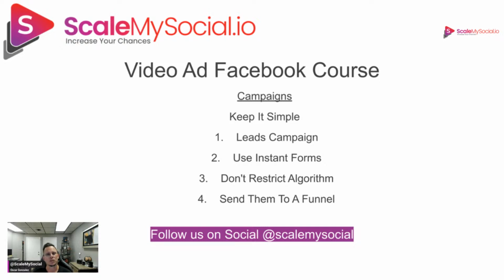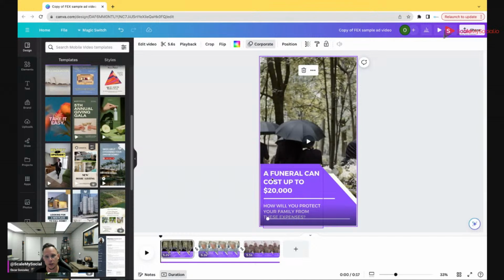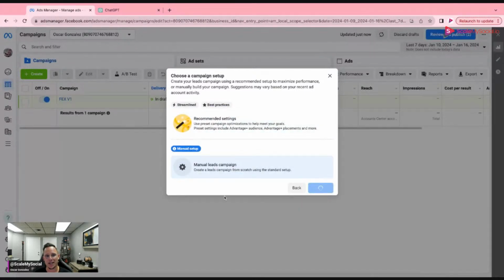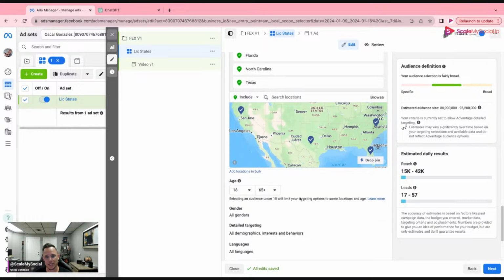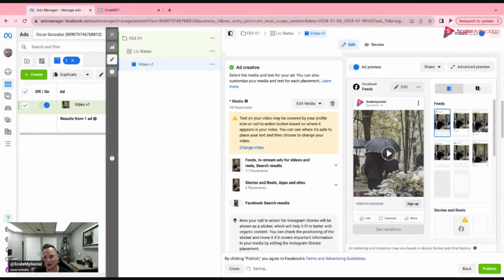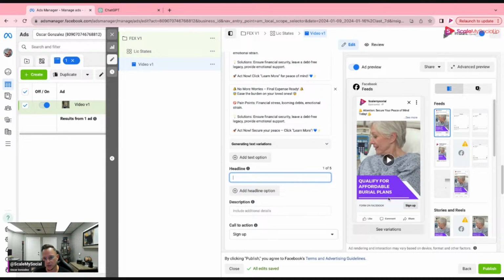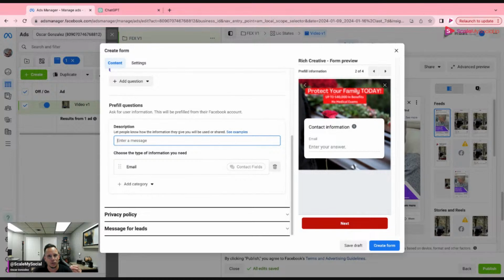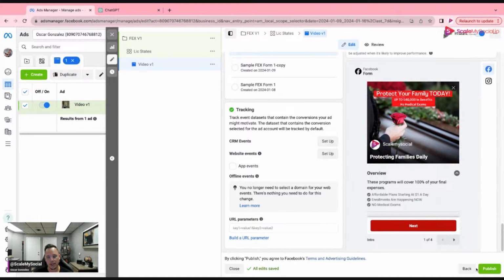Creating A $100,000 Winning Facebook Video Ad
"Unlock Facebook Ad Mastery: Crafting Compelling Video Ads with Canva for Insane Conversions!"

🚀 Ready to elevate your Facebook advertising game? 🚀 Join us in our latest video as we dive deep into the art of creating highly successful video ads on the world's largest social media platform. Learn the secrets to crafting eye-catching content using Canva's templated videos and discover the key elements that transform a scroll-past into a click-through!

🎨 CANVA MAGIC: Explore the power of Canva as we guide you through the process of creating stunning, professional video ads with ease. No design skills required – just unlock the templates, add your flair, and watch your brand come to life!

🔑 MASTERING CONVERSIONS: Discover the essential ingredients for a high-converting Facebook video ad. From attention-grabbing thumbnails to persuasive copy, we'll unravel the secrets that keep viewers hooked and turn casual scrollers into engaged customers.

🌟 VIDEO VS. IMAGES: Uncover why video creatives reign supreme in the world of Facebook advertising. We'll delve into the benefits of using dynamic video content over static images, exploring how motion, storytelling, and emotion can elevate your ad game and boost conversions like never before.

📈 INSURANCE LEAD GENERATION: For those in the insurance industry, we've got you covered! Gain insights into the highest search terms for insurance lead generation, ensuring your ads not only capture attention but also target the right audience actively searching for your services.

👉 Don't miss out on this opportunity to revolutionize your Facebook advertising strategy! Hit play now and take your first step towards creating video ads that not only captivate but convert. Success is just one click away! 💼🎥